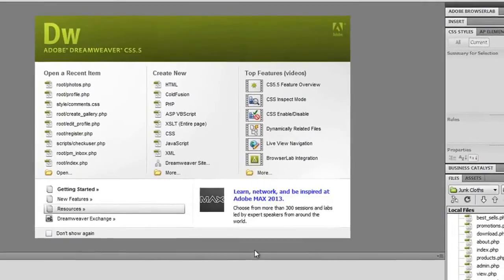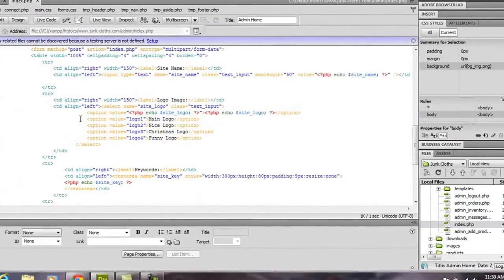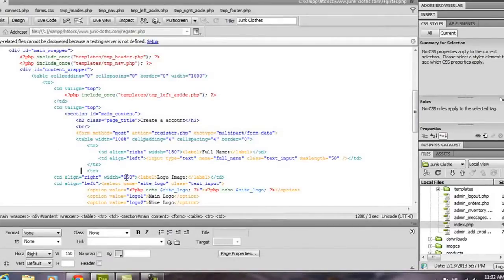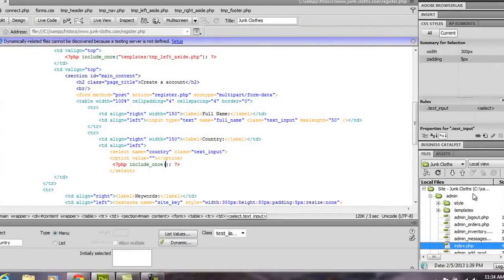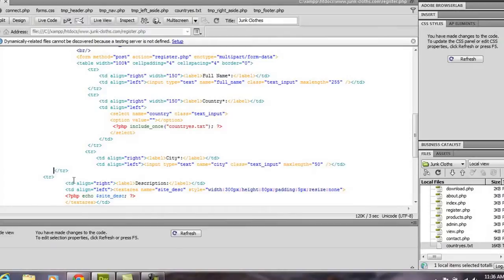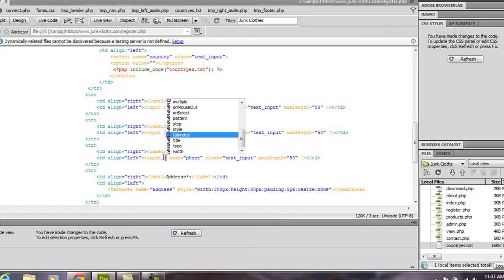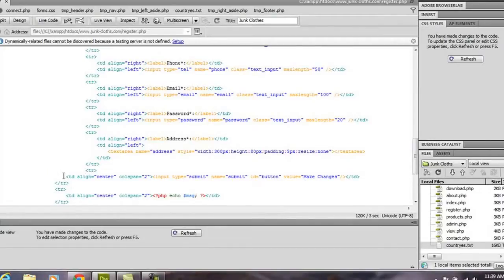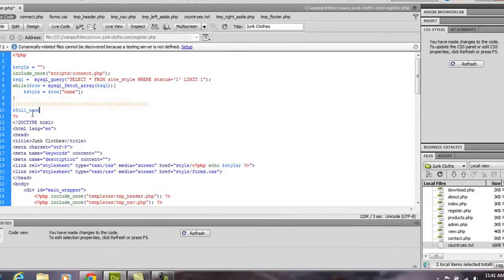How to make a Ecommerce Website Part 25